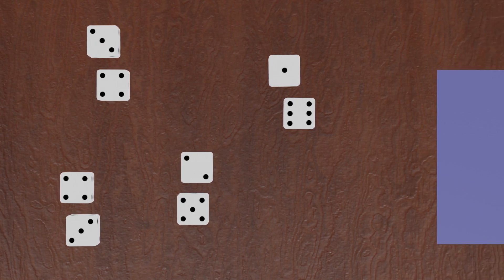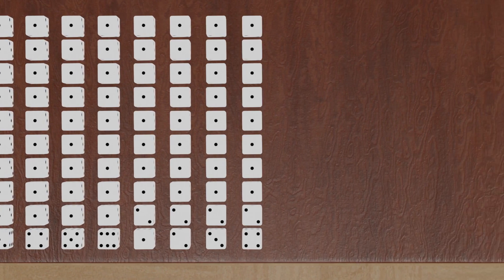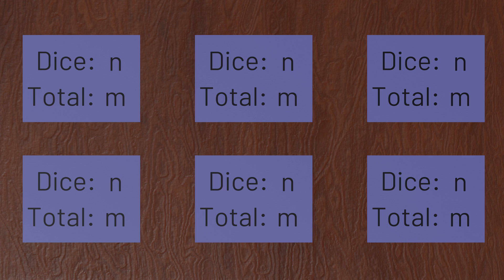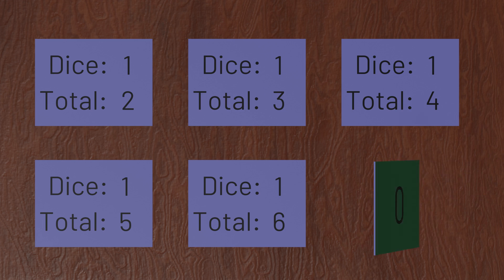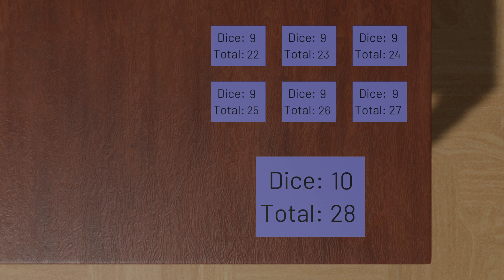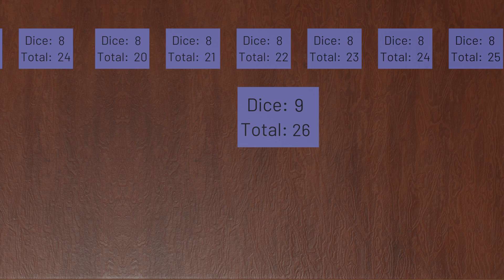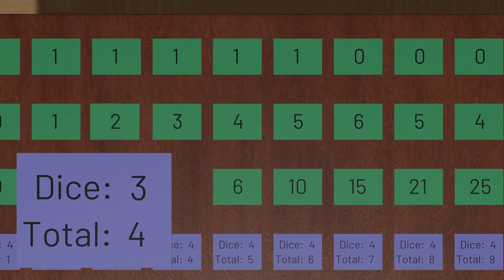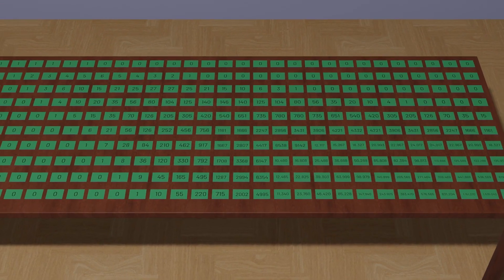How to Count Dice Rolls - An Introduction to Dynamic Programming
Dynamic programming is a common technique in computer science for solving problems more efficiently. Here, we introduce the ideas and motivations for dynamic programming by counting the number of ways to roll dice.

0:00 Counting Dice
1:21 Brute-Force Methods
2:32 Recursive Problem Solving
5:53 Lookup Tables